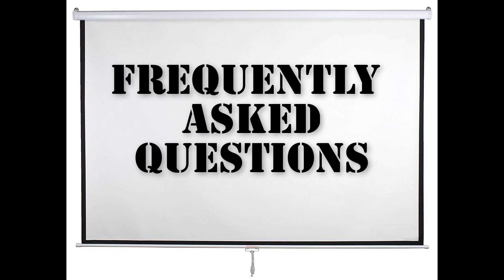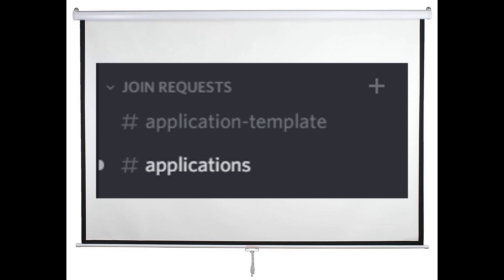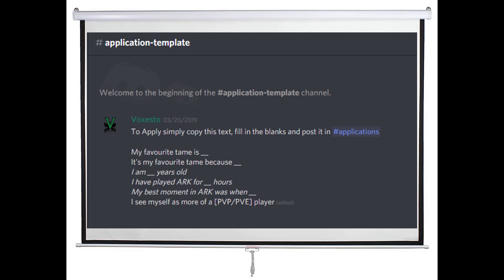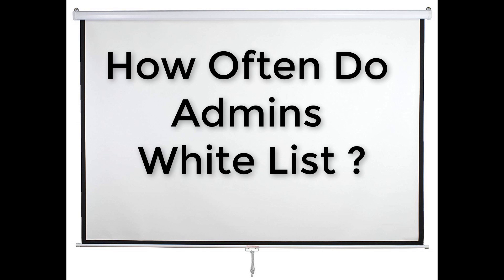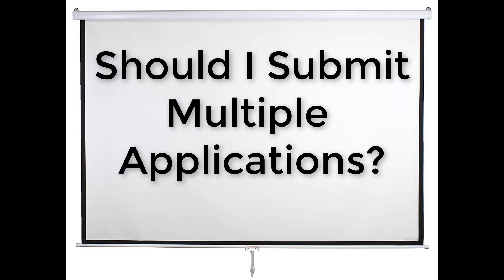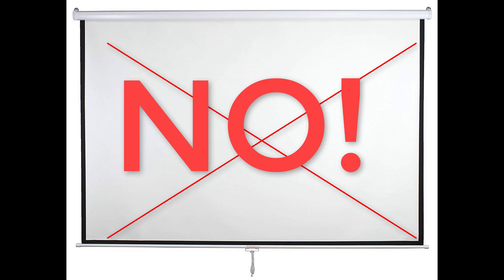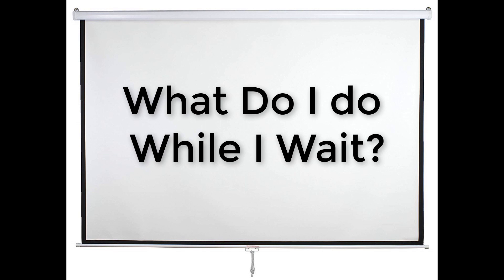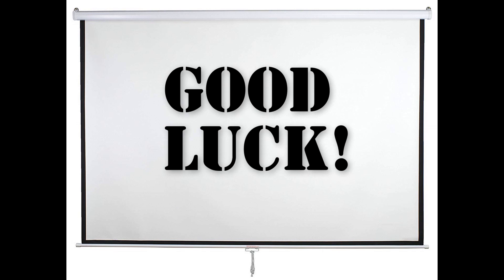FAQ - How to Join "The Gentlemans Ark" Server!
This is a video for those Applying to "The Gentlemans Ark" It should answer most of your questions. Please pay attention, and follow the rules. Good Luck!

Join me on Voxesto's new server called 'The Gentlemans Ark' where we pvp with class!

We are playing on a beautiful new map called Valguero that you can find

If you would like to join us, go to Voxesto's Discord channel for The Gentleman's Ark, put in an application and if you are selected to become whitelisted you'll be running around with us in style.